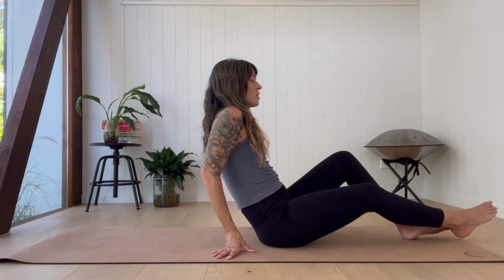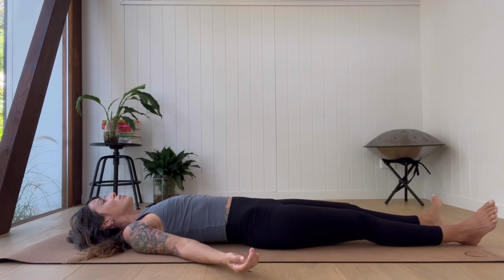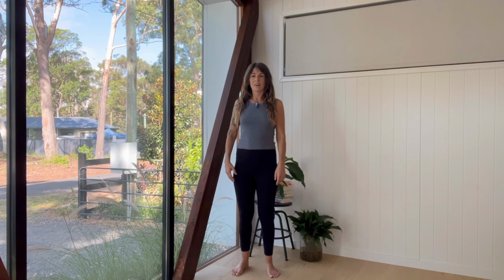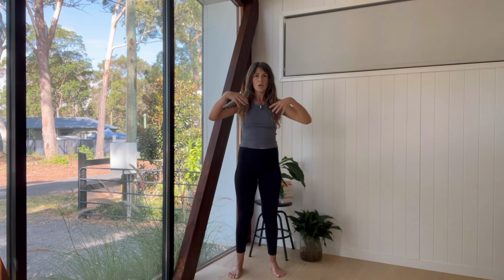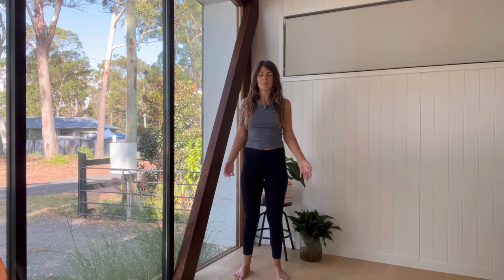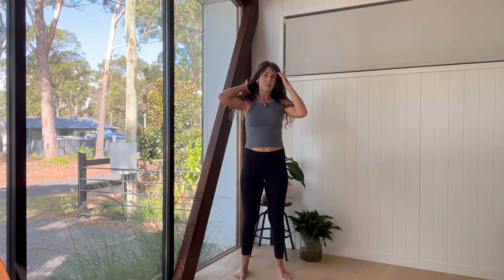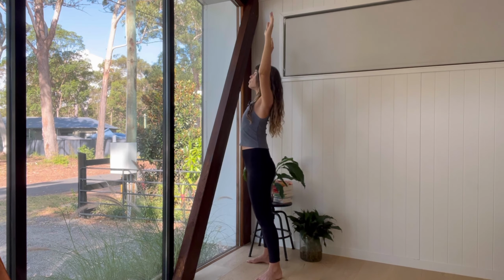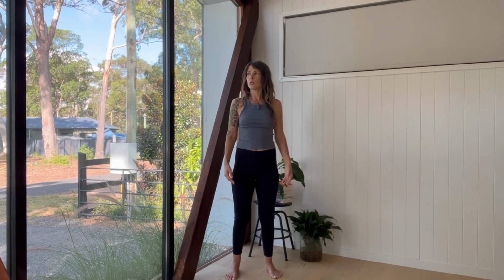Waking up well ~ set your biorhythm with breath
Led by Amelie Becher as part of the Mindful Movement & Meditation series aimed at helping those with chronic health conditions to move closer towards their health and happiness goals.

This 13 minute session guides you through gentle wake up stretches before 3.5 minutes of 6/6 breathing to balance the sympathetic & parasympathetic nervous system, stabilise the mind, stimulate the vagus nerve and calm inflammation before moving through the 'picking grapes' breathing exercise to generate energy for your day ahead.

This session is perfect for anyone struggling with any sort of chronic condition, stress, anxiety, overwhelm. basically it's great for anyone with a pulse who wants to start their day in a healthier way in order to live a happier life.